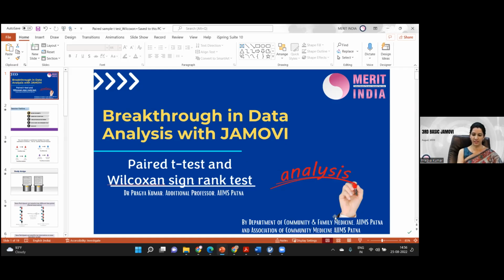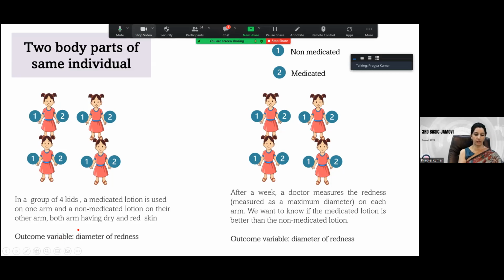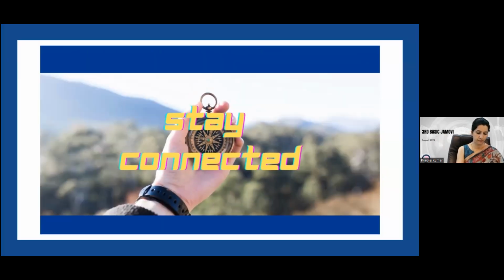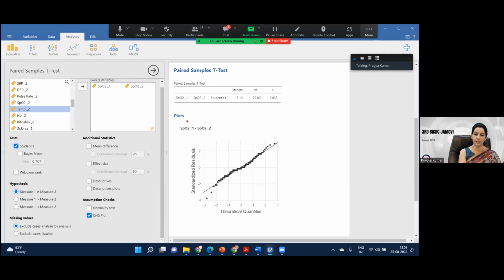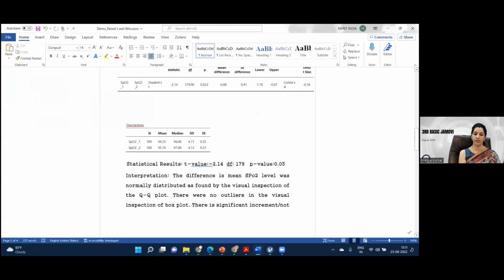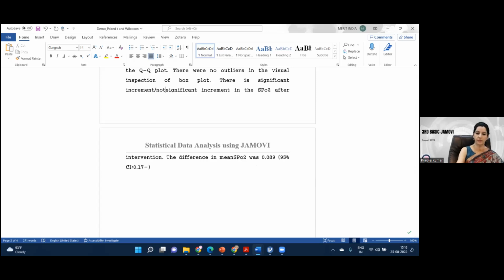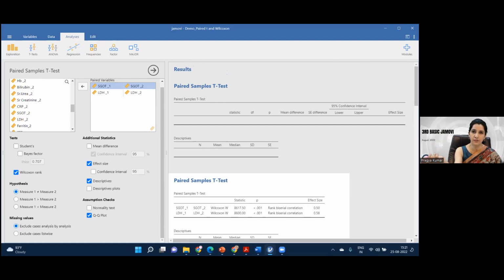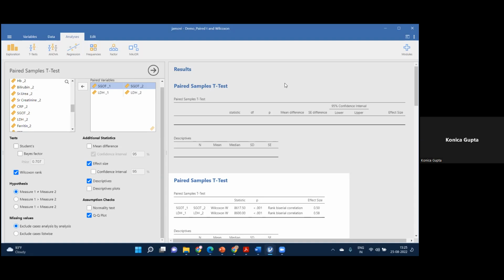3rd Basic : Paired Sample t-test_Wilcoxon Sign rank test